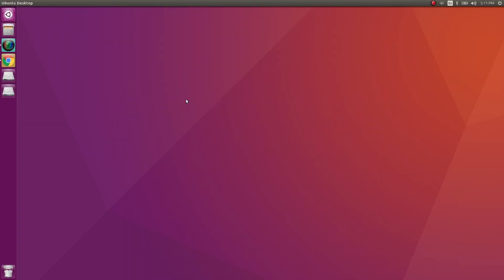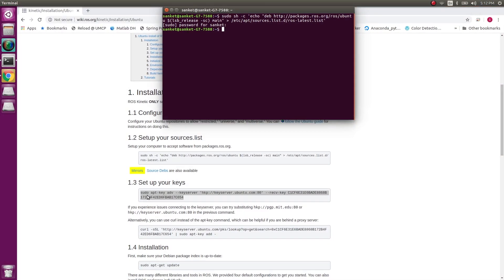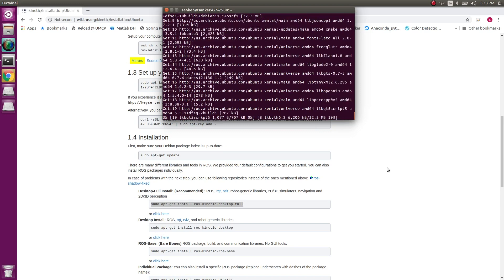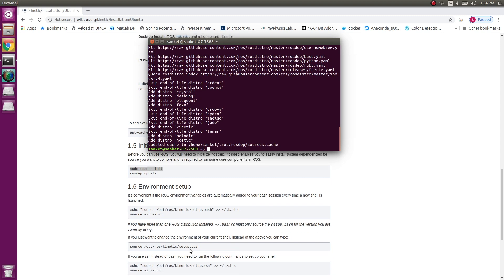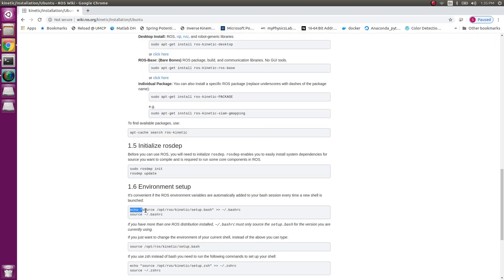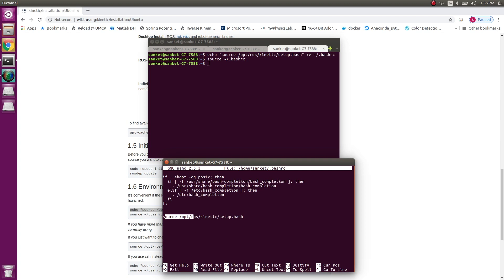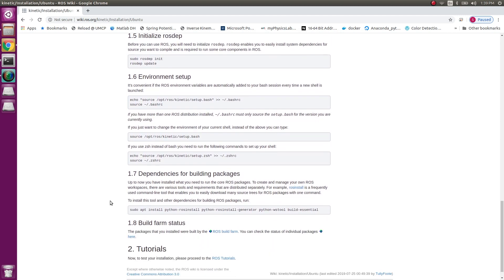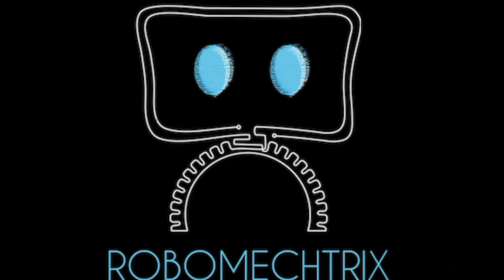How to install ROS Kinetic on Ubuntu 16.04 | Robot Operating System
How to install Robot Operating System (ROS)
In this video, we walk through the whole process of installing ROS Kinetic on Ubuntu 16.04.
If you are new to ROS walk along with us while installing and you will be done in minutes.

Keep commenting, keep watching!
Robomechtrix